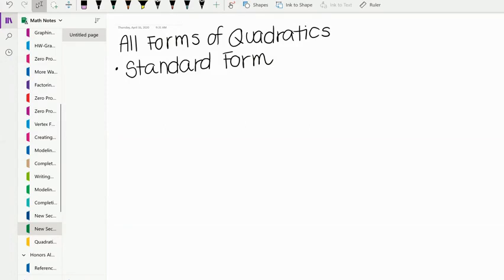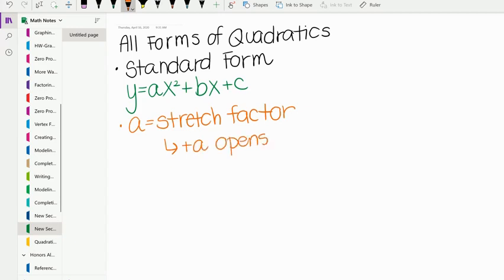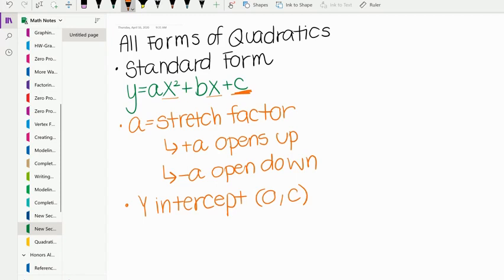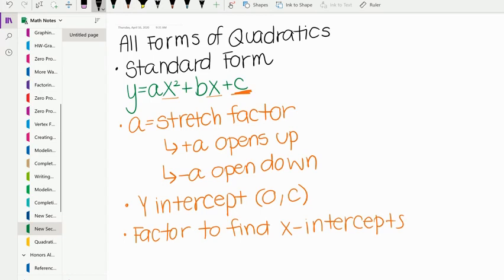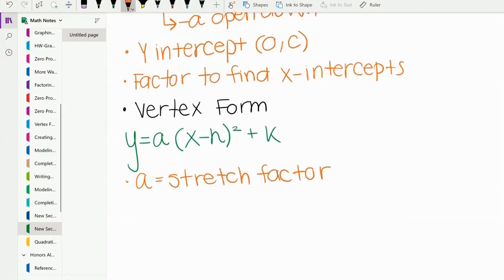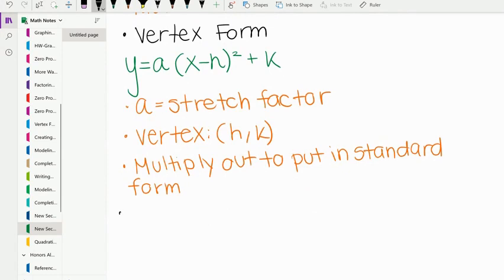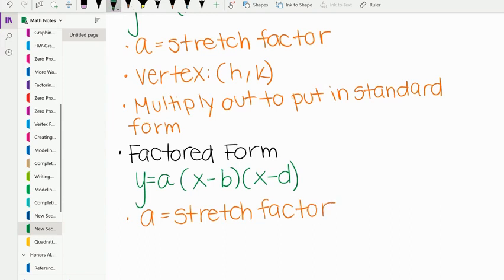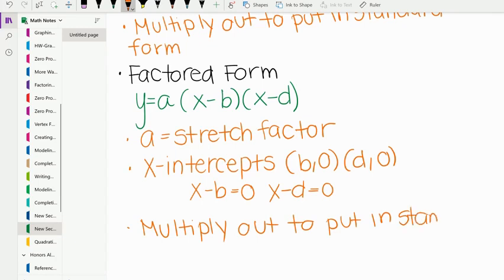All Forms of Quadratics